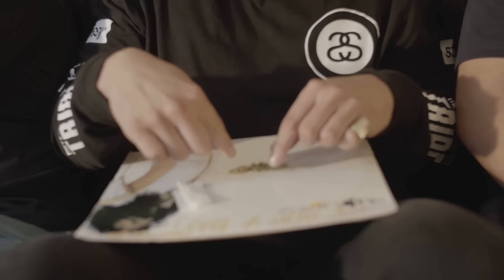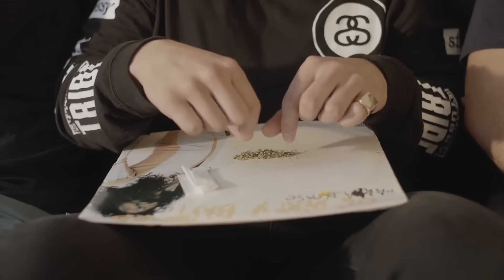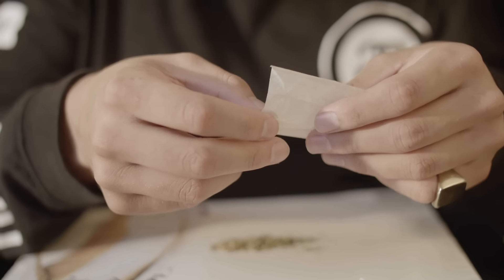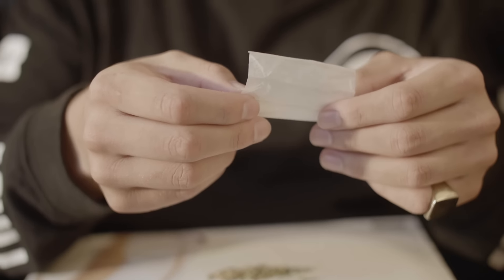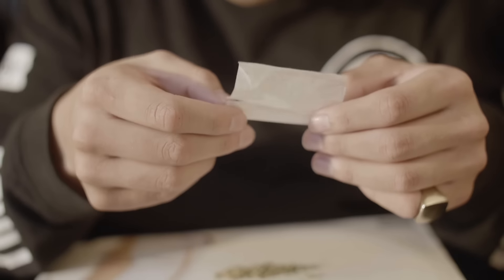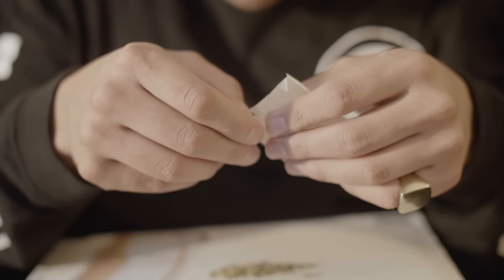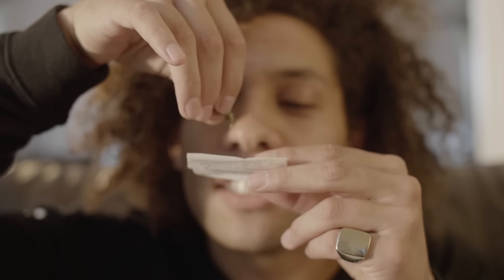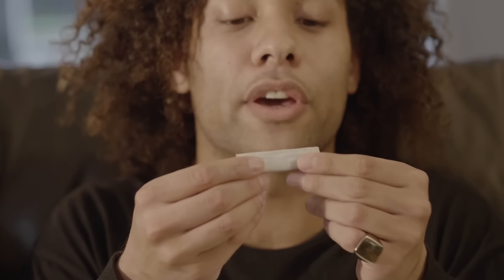Team Dynamite - Never Again Part 1/3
New Team Dynamite EP "Never Again" release 8th of Dec 2015

filmed & edited by Good Boys Studios